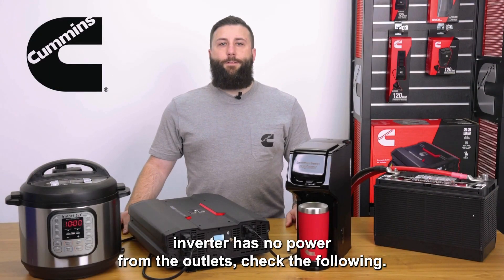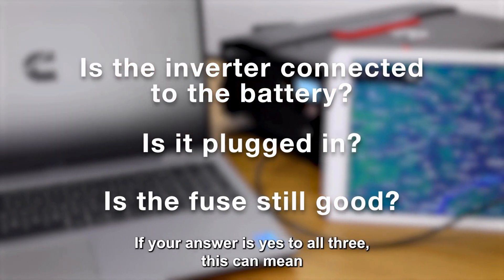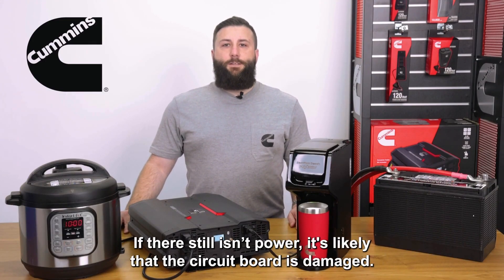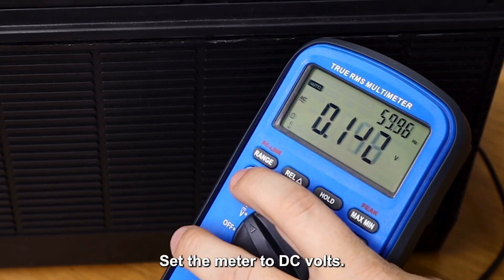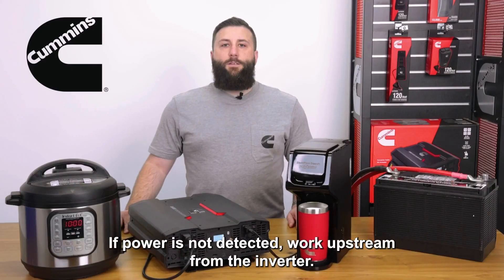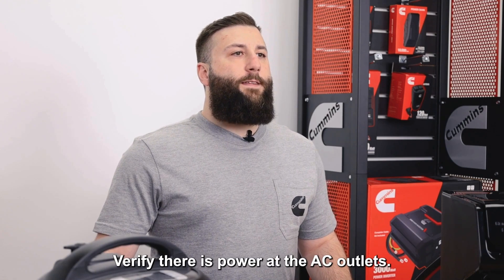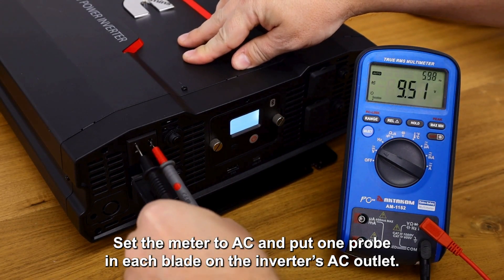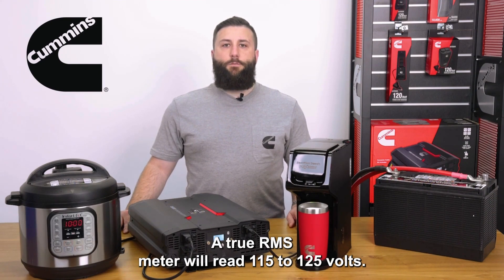Why is there no power from the plugs on my Cummins Power Inverter?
If you need to reset your Cummins power inverter, follow these simple steps in the video.

To shop all Cummins Official Licensed Merchandise, visit the Amazon storefront